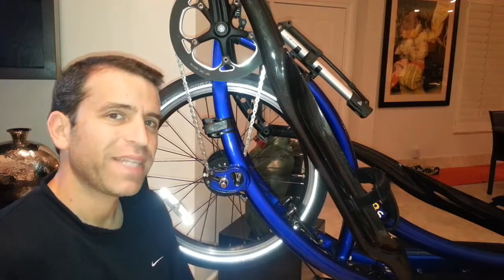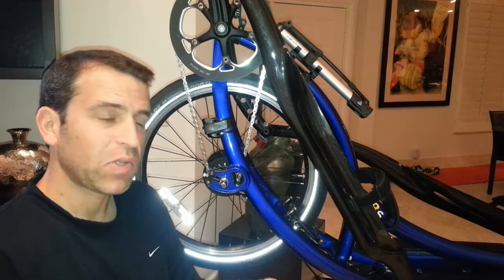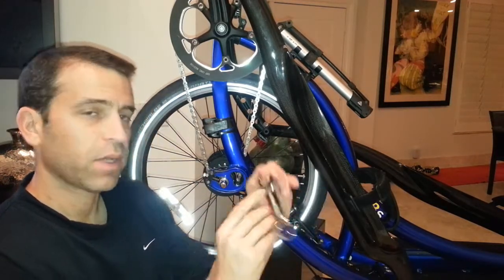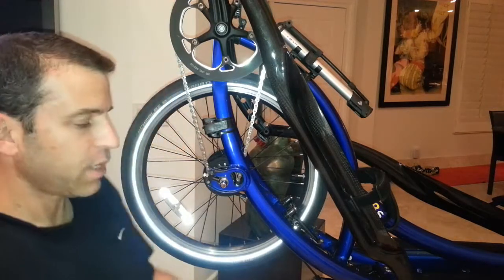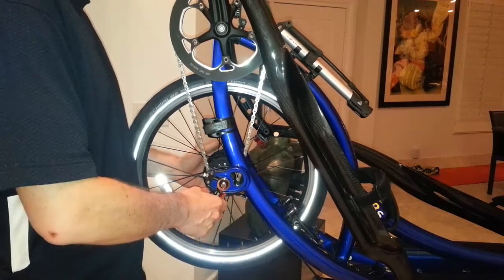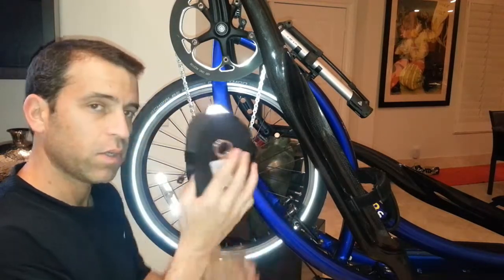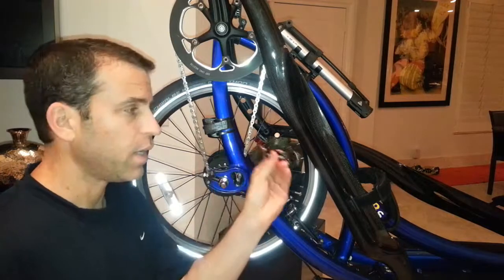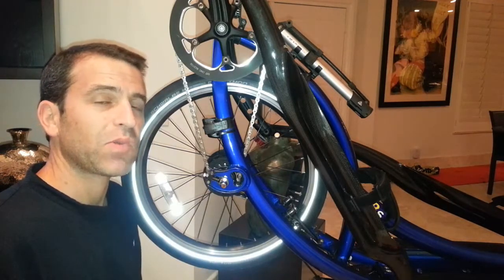Elliptigo Review 15MM GearWrench Stubby Combination Ratcheting Wrench Your Rear Wheel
Product info

-Stubby Combination allows access into tight areas that a standard wrench will not
-Surface Drive reduces fastener rounding
-Ratcheting box-end needs as little as 5 degrees to move fastener VS. 30 degrees for standard box end wrenches